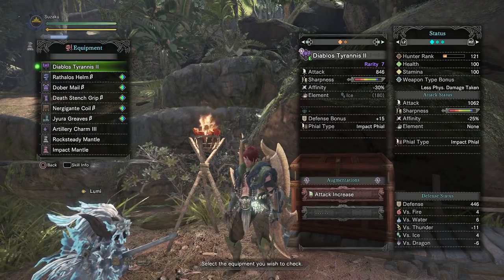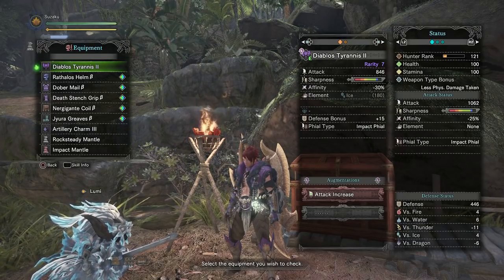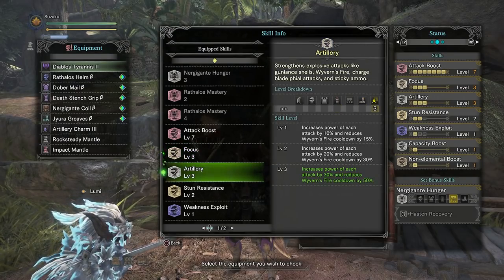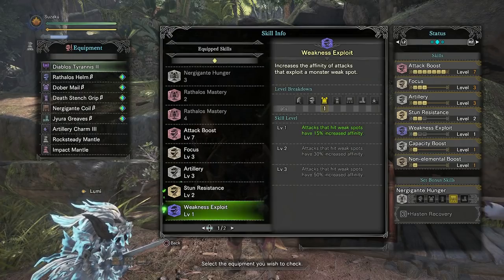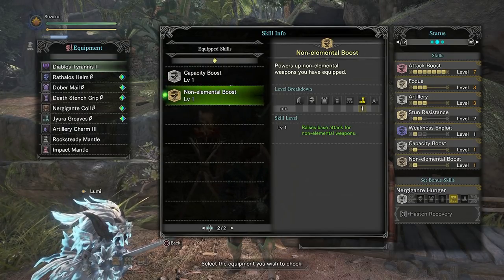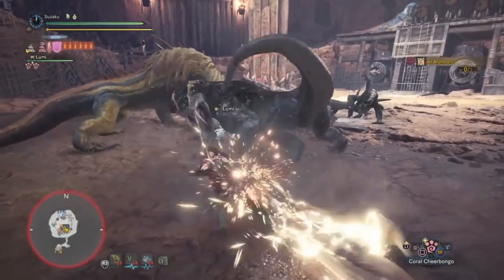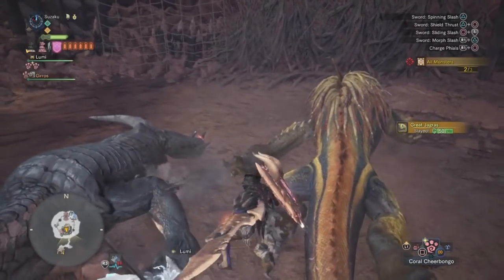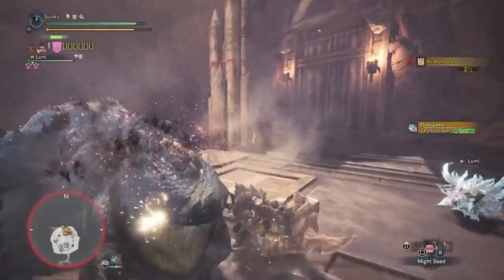Monster Hunter World: My Charge Blade build - explanation and execution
Been seeing way too many misinformed people put out CB builds on the internet saying its THE BEST, NOTHING IS BETTER, etc in their thumbnails. So I made this in hopes of showing and educating people that there are better builds out there and also showing how the build works in action.

Please let me know what I can do better to help show you guys more detailed things about monster hunter! :)